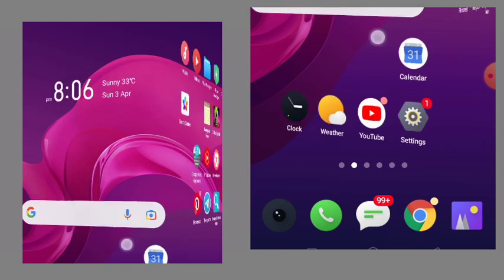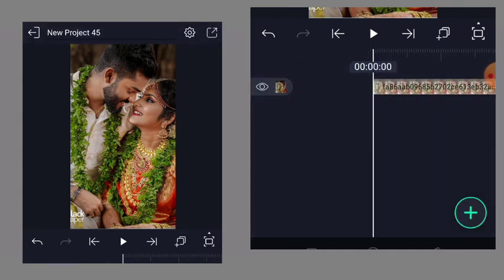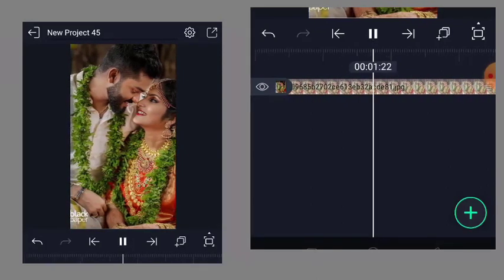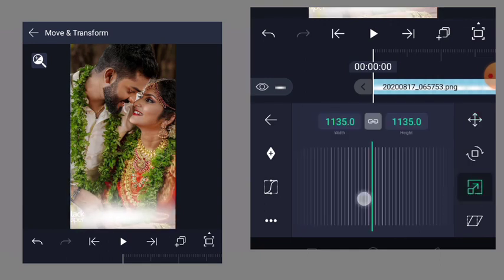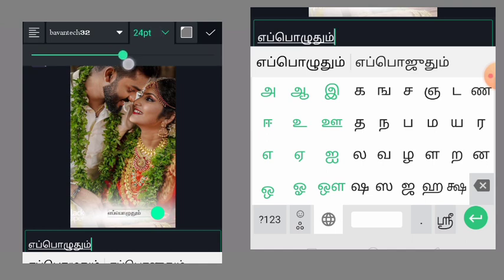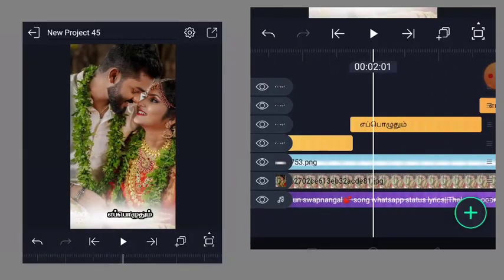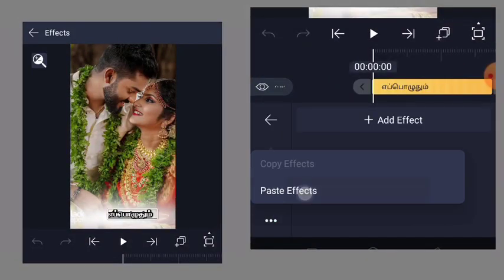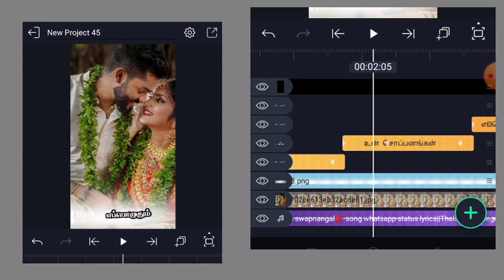Trending New Text Animation Video Editing 2022 | Alight Motion |Vijay Creations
Hello friends, Welcome to '' Vijay Creations'' I created this channel on      channel open date  1-may- 2019
My channel motivation is Easy to Understand, Tamil  Kinemaster Tutorial,  video editing , photo editing , tech video , Avee player templet , We do  video  and also Innovation, and I am doing this as my Hobby, Thanks 🙏